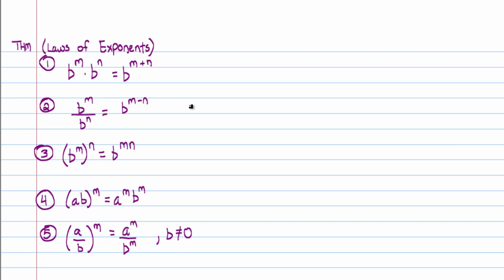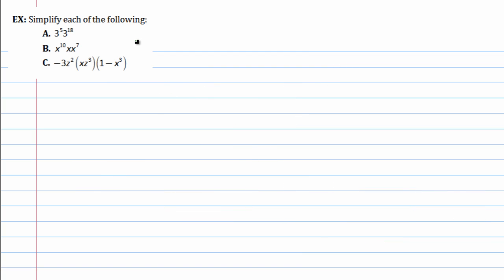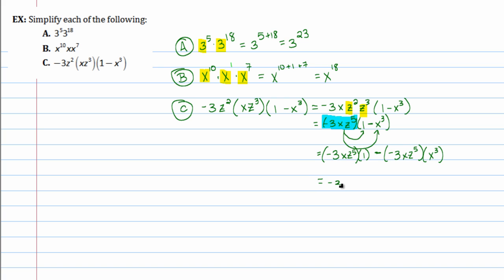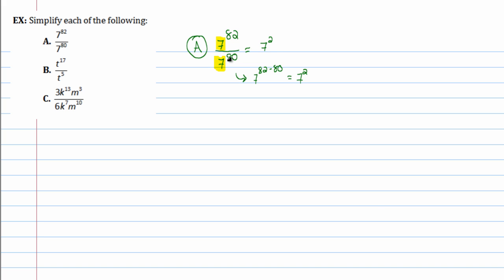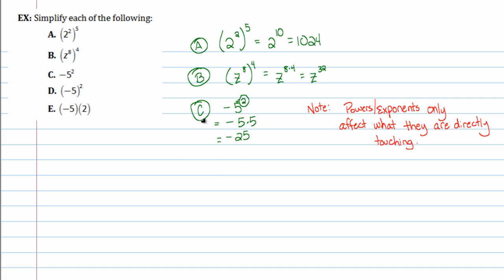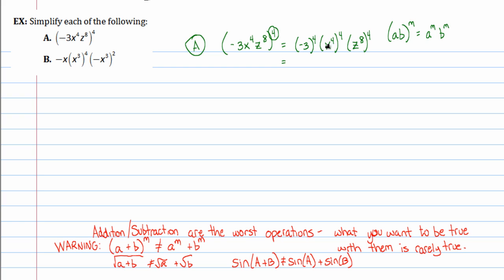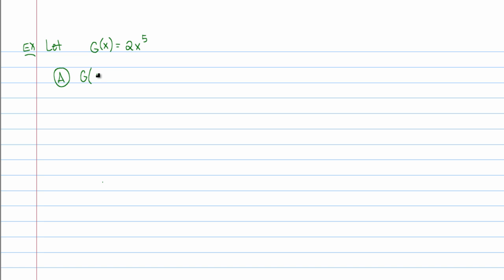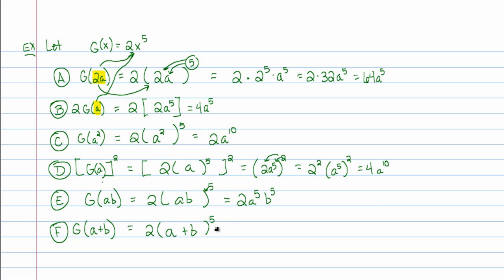.Review of the Laws of Exponents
This video covers the basics of the Laws of Exponents.  It is only a review of the concepts from elementary algebra.